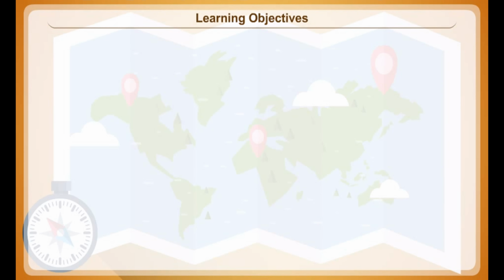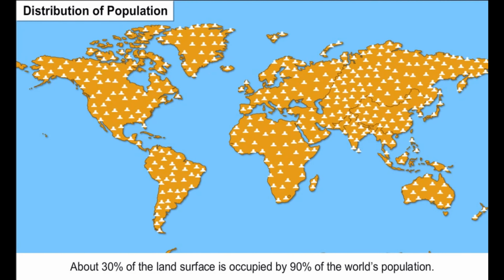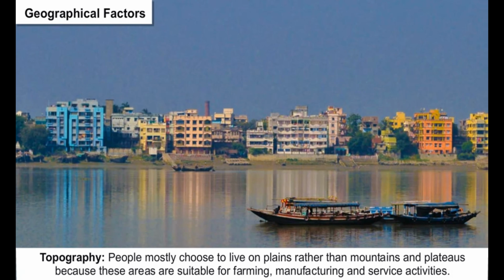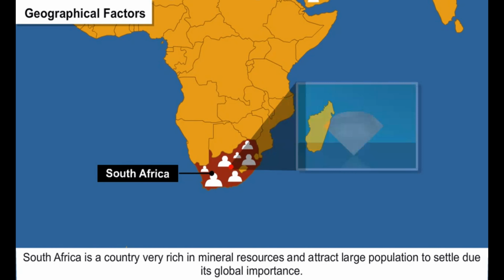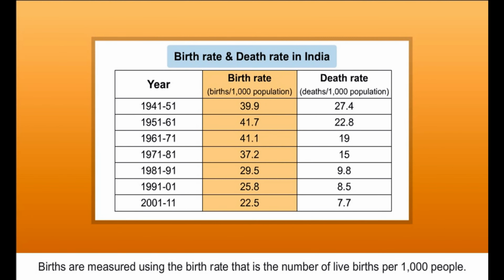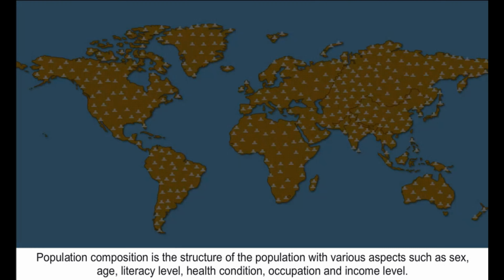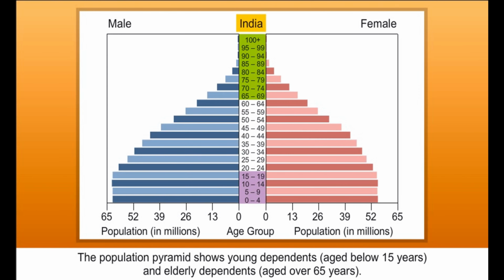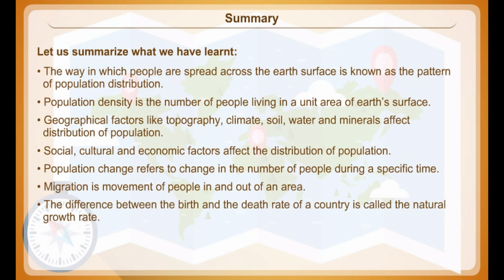C 8 - Geography - 26 Human Resources